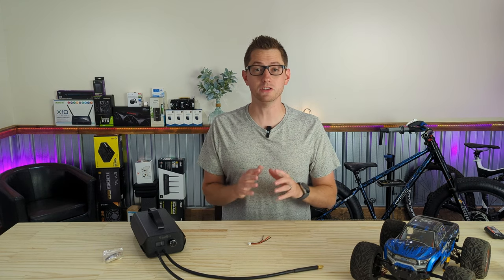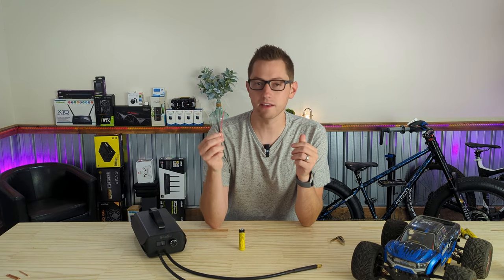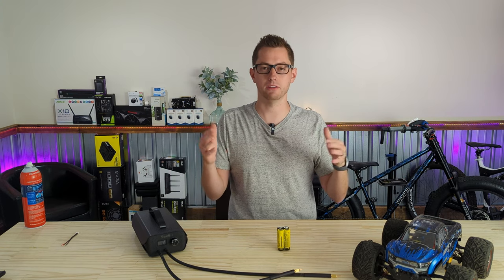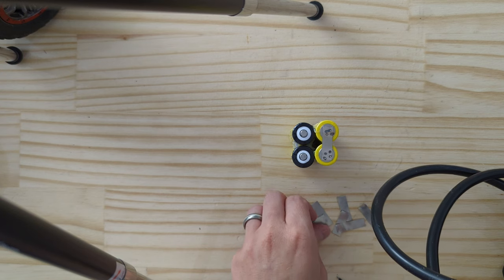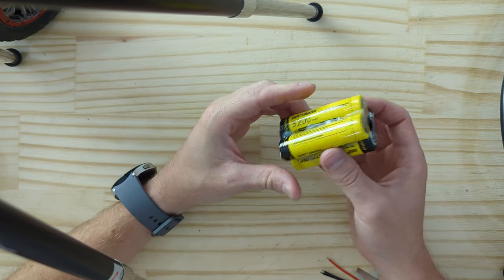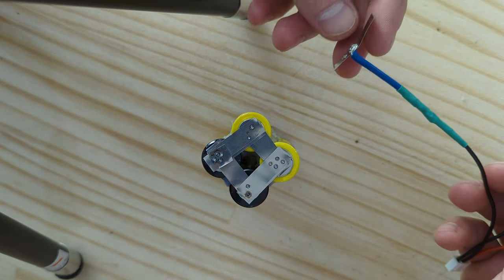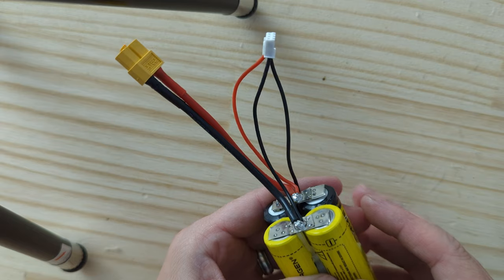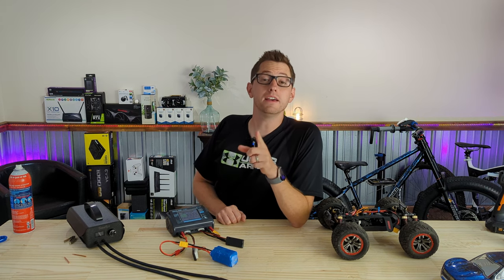Build your own RC battery! Save money!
I try to not start a fire and builf my first DIY lithium battery. Using 18650 cells and all the products linked below.

Spot Welder
Pure Nickel Strip
Batteries I used (came with charger)
Better flat top battery option
Balance Cable
Battery Charger
XT60 Connector
RC Car (looks like the body is different now)
New version of the Car
Dumbo Radio Controller

Music from Uppbeat (free for Creators!)